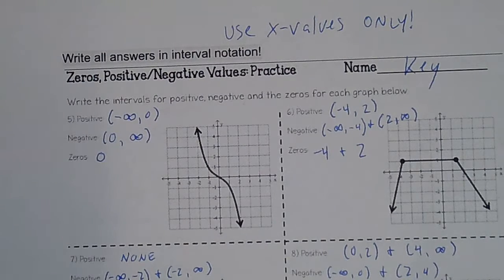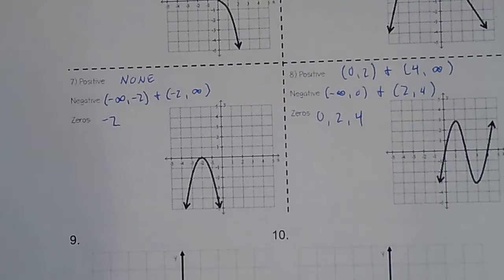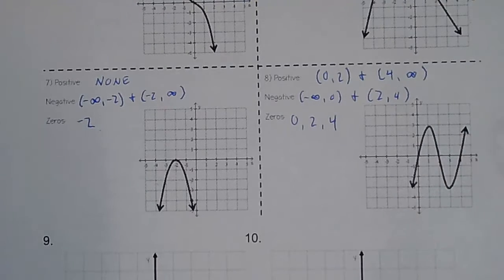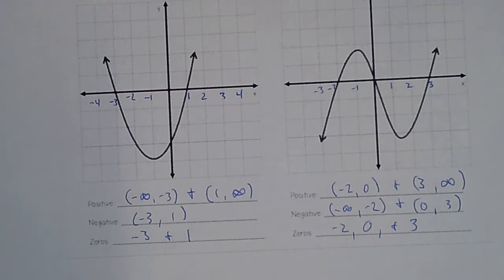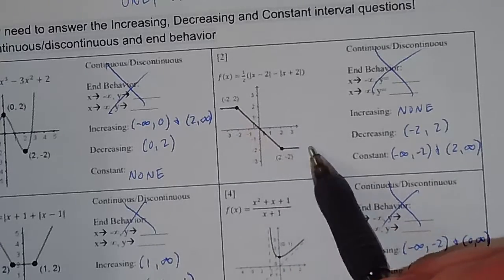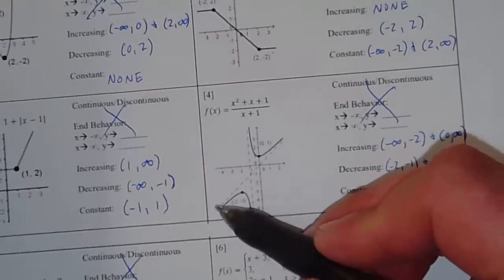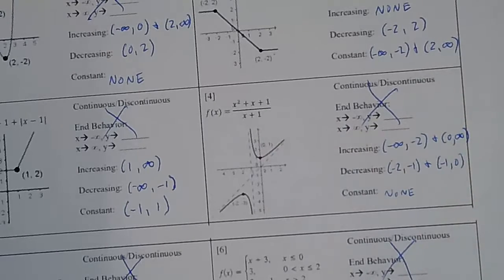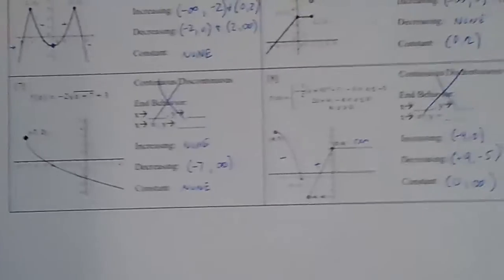Check your Pos/Neg/Inc/Dec Worksheet